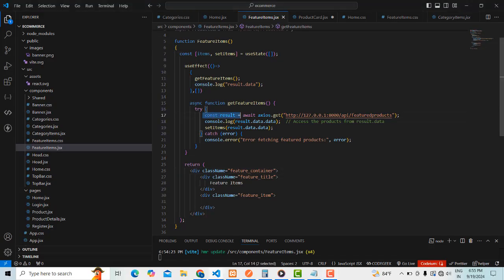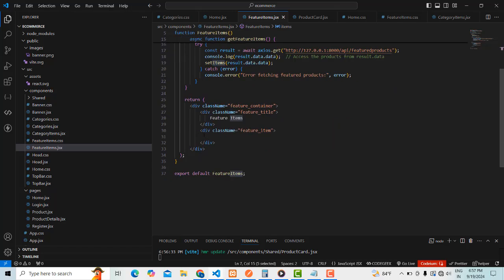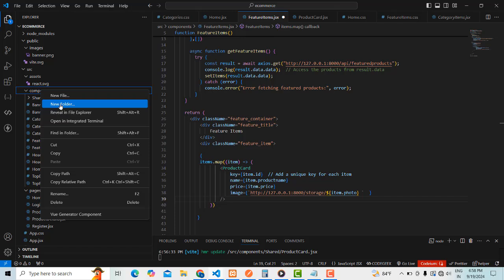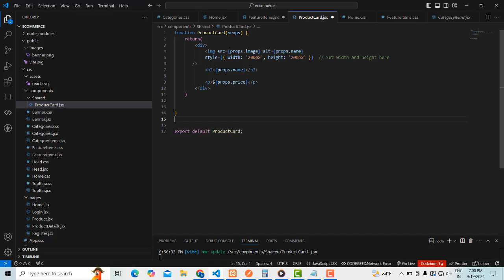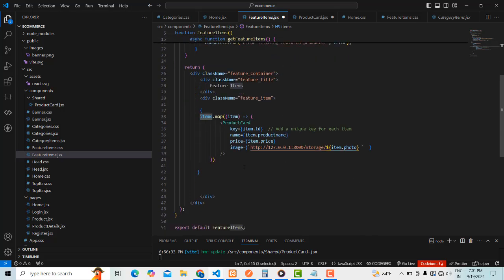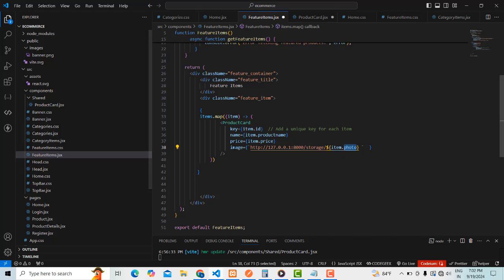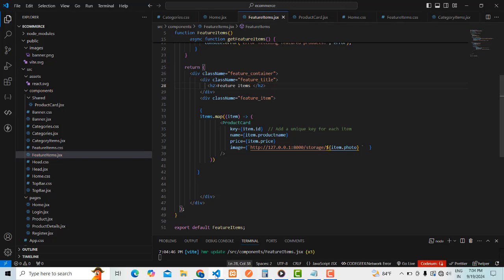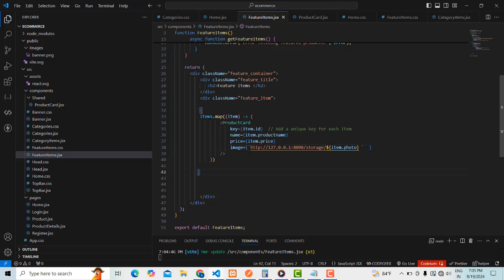Create a Professional Ecommerce Website Using React | Part 6